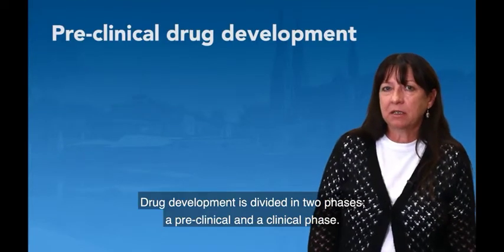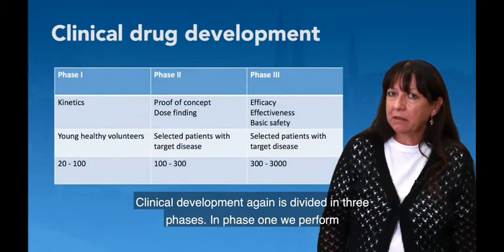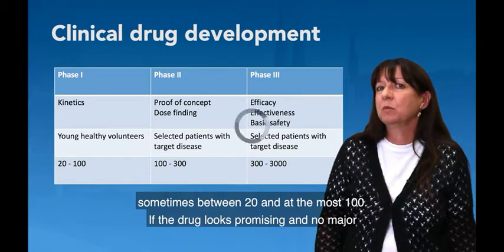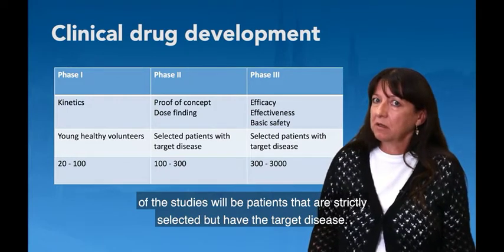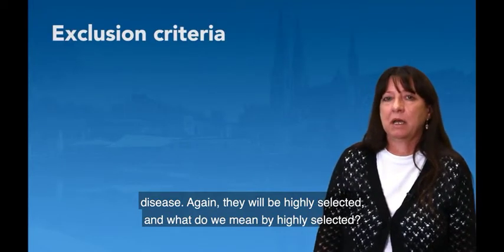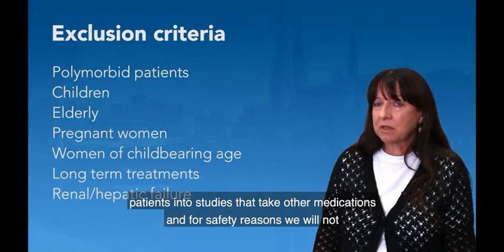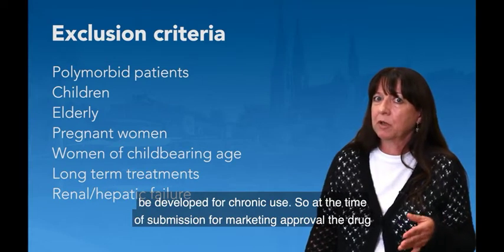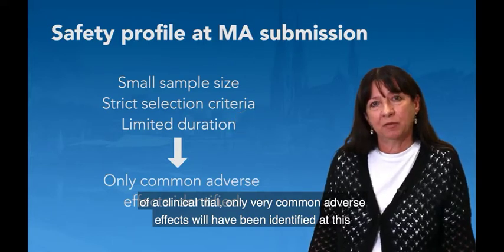COURSE-WHEN DOES SIGNAL DETECTION START?#¿CUÁNDO SE INICIA LA DETECCIÓN DE SEÑALES?信号检测何时开始?PV TRAIN